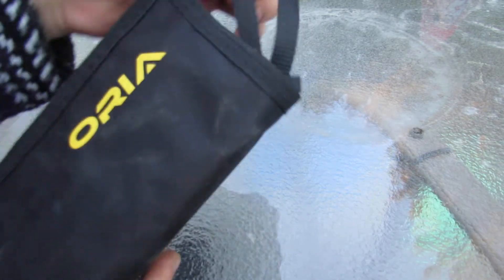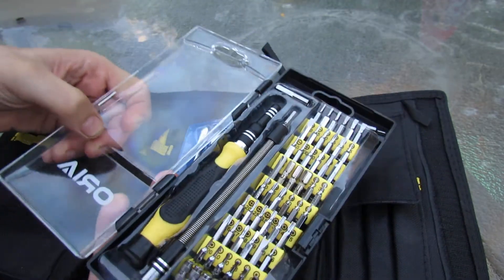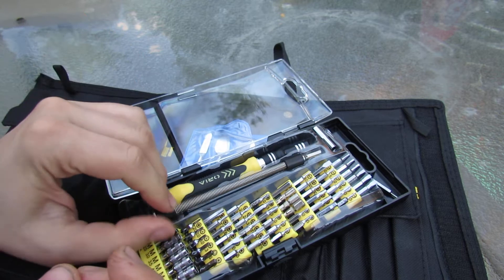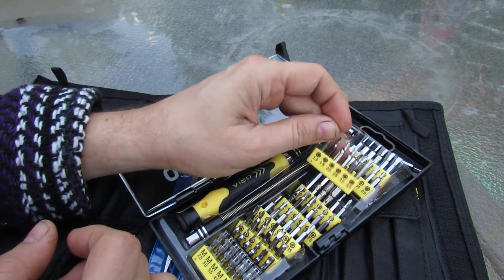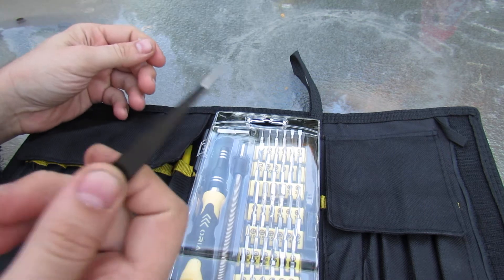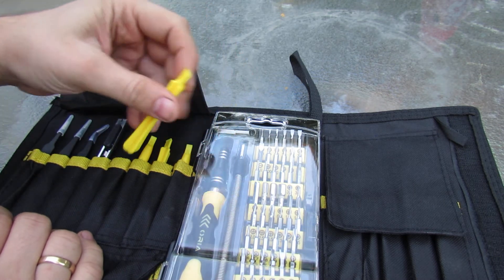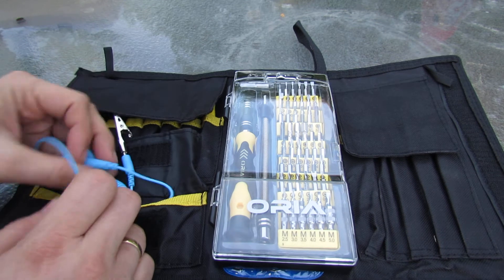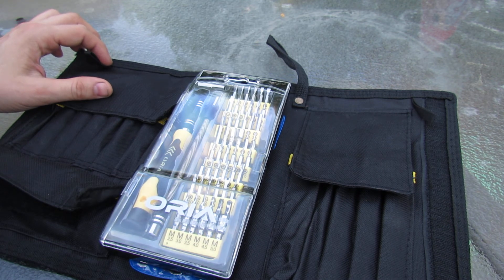Fathers day gift ideas / oria precision screwdriver set quick review